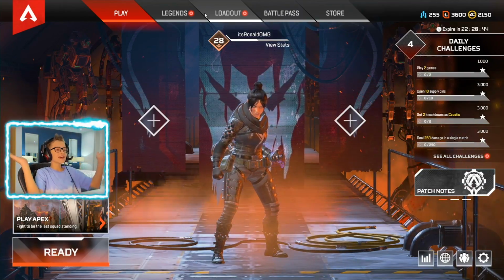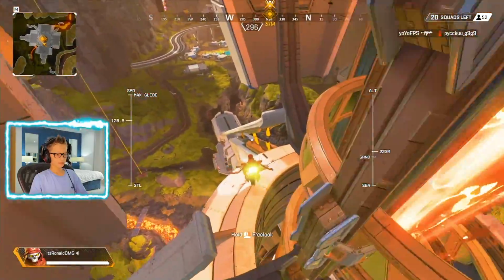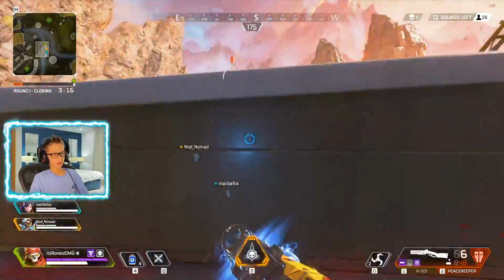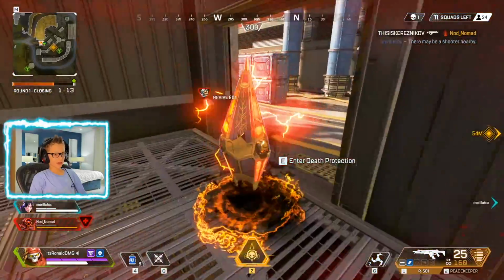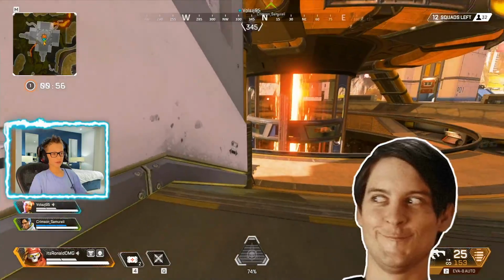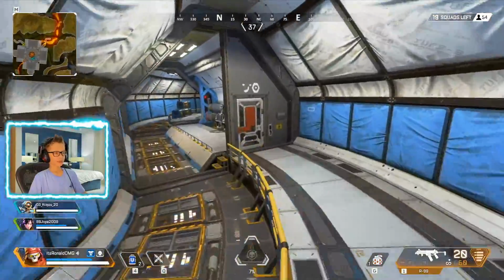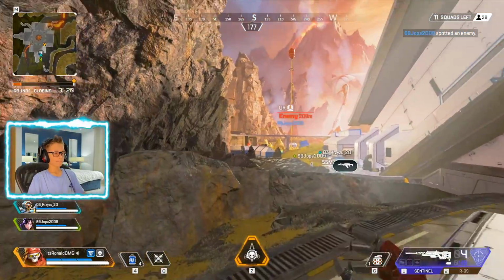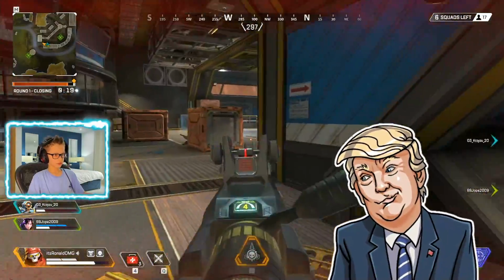NEW SKELETON IN SEASON 4 IS EPIC!!!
Unlocking the New Legend REVENANT, and the premium Battle Pass!!!